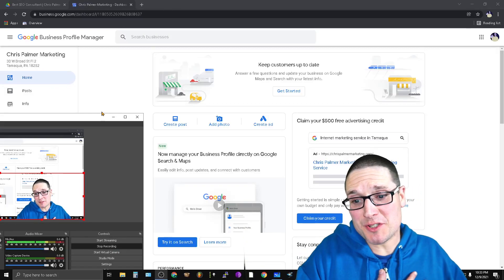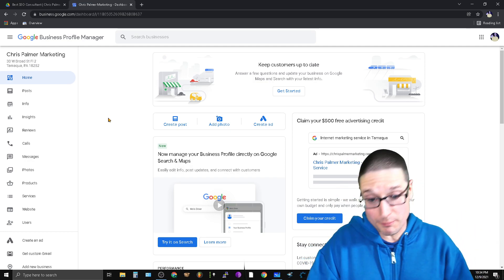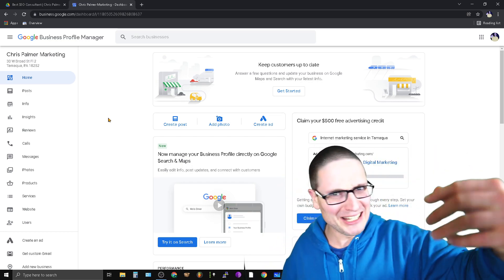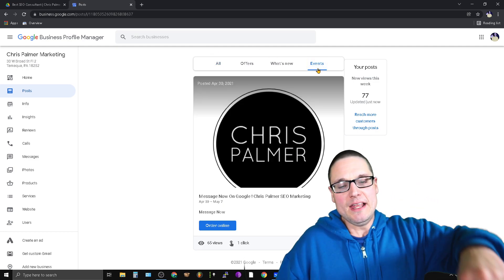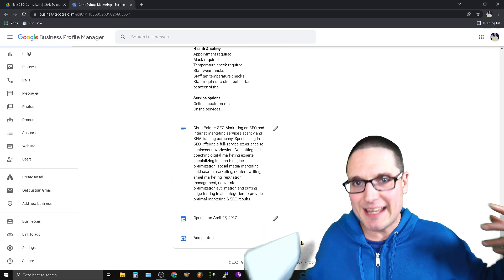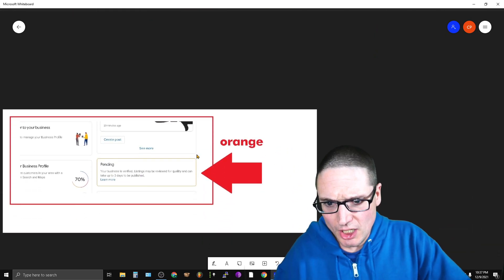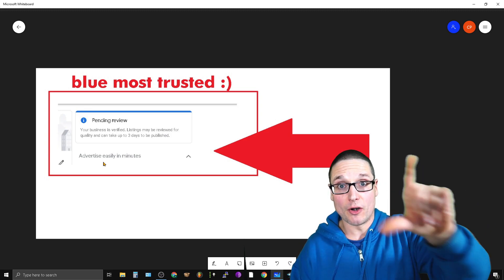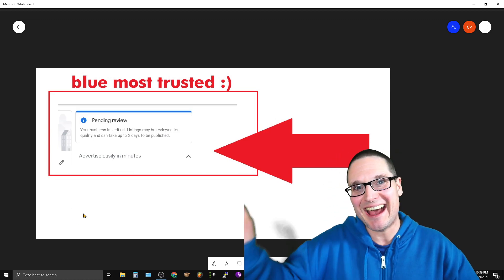Google Business Profile Optimization 2022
In today's Google my business profile optimization video I will share with you the multiple colors of your business profile. Now you're probably wondering what a trust color is however if you have gone into your Google business profile for optimization you will notice during the registration phase that depending upon which actions you take you are pending verification will change colors.

So this Google business profile optimization video for 2022 will walk you through the different actions and how they affect your GMB account. If you have any questions related to Google Business optimization please feel free to go ahead and ask below.

30 W Broad St fl2
Tamaqua PA 18252